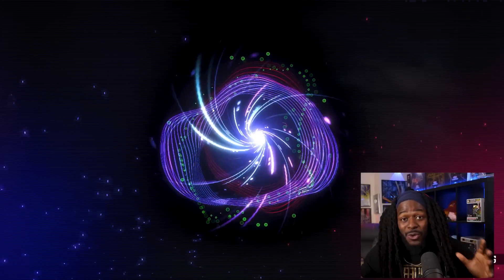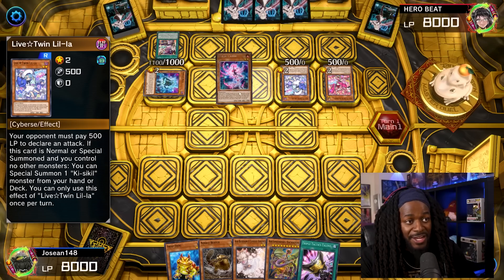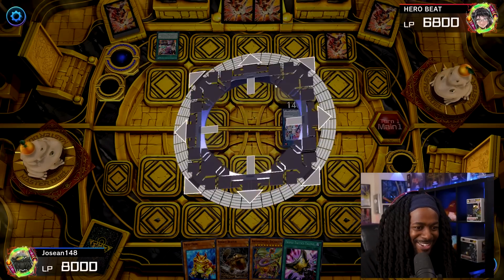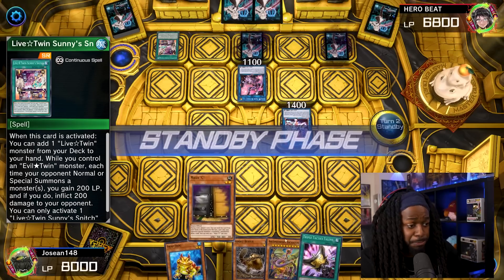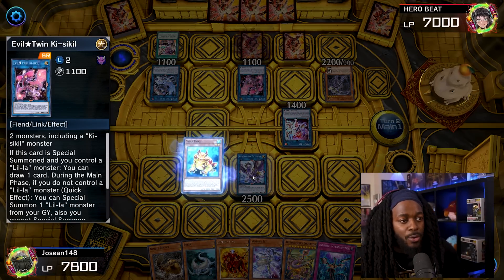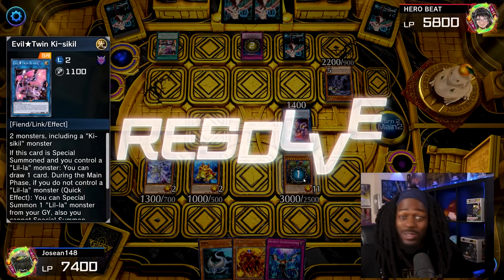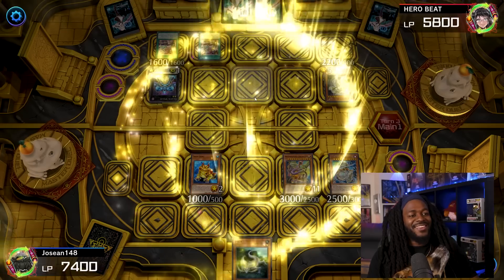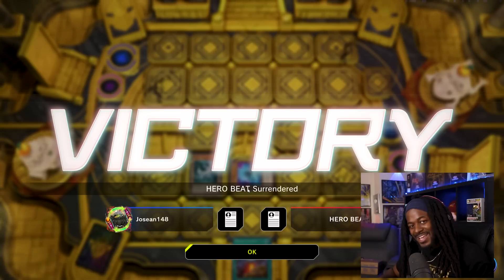Here's why Spright is Master Duel's NEW BEST Yu-Gi-Oh! deck!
✅ Title: (the type of game it is: High Tier, Bronze League, Coaching, Guess the Rank, etc)

✅ When submitting your replay(s) give a brief description on your game. (Ex. Swordsoul vs Floowandereeze, Diamond 1, 6 turns, Master Duel Coaching, I would like to learn how to play this deck correctly)

✅ Be SURE to provide you Master Duel name as well as add this account 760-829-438 & a Screenshot of your decklist!!

✅ You can also catch us on Stream! Mon/Tues/Thurs/Fri 12pm PST on Twitch!